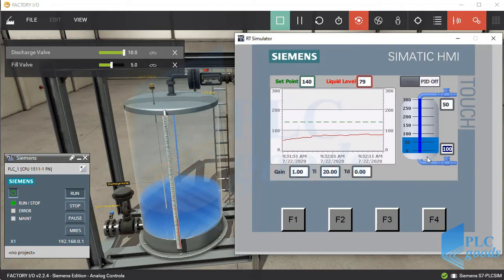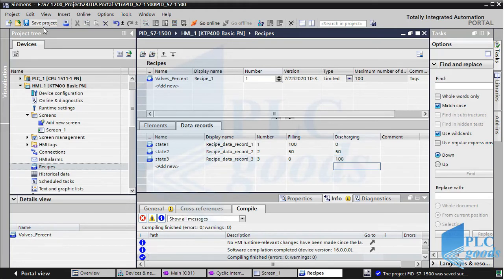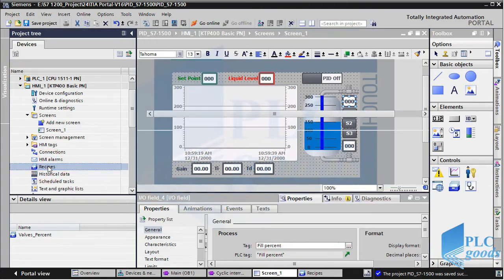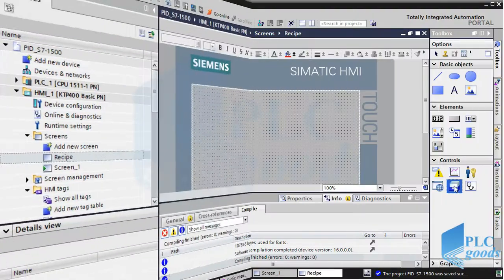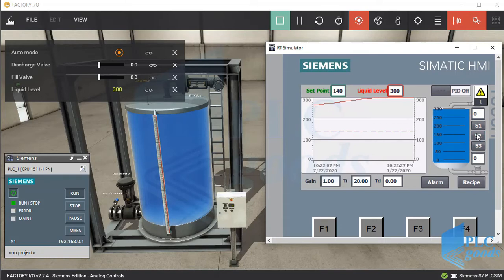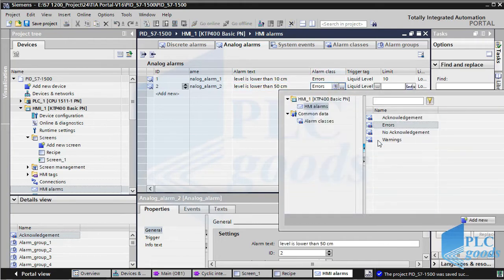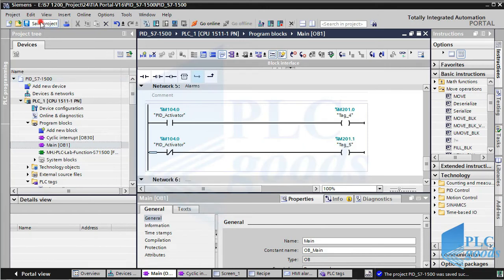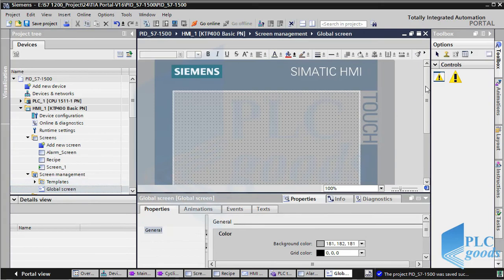TIA Portal HMI Tutorial | Recipes & Alarms – Manage Multiple Parameters & Error Messages | L 40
💙Learn how to create and manage recipes and alarms in TIA Portal HMI. TIA Portal HMI Tutorial. In this video, we learn about  Recipes & Alarms – Manage Multiple Parameters & Error Messages. This tutorial demonstrates how to change multiple PLC parameters simultaneously, such as valve states or PID coefficients, using recipes. We also explain how to define analog and discrete alarms, show warning and error messages, and configure alarm views on HMI screens. Practical examples highlight real-time monitoring and automatic error notifications.
✅ Chapter Sections:
0:00 – Introduction: Recipes & Alarms in HMI
0:40 – Reviewing Previous HMI Project
1:10 – Changing Multiple Valve States with Recipes
2:00 – Creating Recipes and Selecting PLC Tags
2:40 – Defining Recipe States and Values
3:20 – Applying Recipes to PLC Program via HMI Buttons
4:00 – Resolving HMI Display Issues with Separate Tags
4:40 – Testing Recipes and Changing Multiple Parameters
5:10 – Using Recipe Control on HMI Screens
5:50 – Introduction to Alarms in HMI
6:30 – Defining Warning and Error Alarms for Liquid Level
7:10 – Removing Alarms when Conditions Return to Normal
7:50 – Configuring Analog Alarms in HMI
8:30 – Setting Discrete Alarms Using Word Memory in PLC
9:10 – Mapping PID Activation and Other Conditions to Alarm Bits
9:50 – Creating a Blank Screen for Alarm Messages
10:20 – Inserting Alarm View and Configuring Global Alarm Elements
10:50 – Testing Recipes and Alarms in Simulation and Real PLC
11:30 – Manual Mode Control with Potentiometers
12:00 – Automatic Mode Control and Real-Time Alarm Display
12:40 – Managing All Recipes and Viewing Alarm History on HMI
1️⃣ 🤖 Programming S7-1200 PLC with Siemens TIA Portal & Factory IO
4️⃣ 🔄 Complete Delta PLC Programming Course with ISPSoft & Factory IO
6️⃣ 🚀 Excellent PLC Projects for Engineering Students – Part 1
7️⃣ 🎯 Excellent PLC Projects for Engineering Students – Part 2